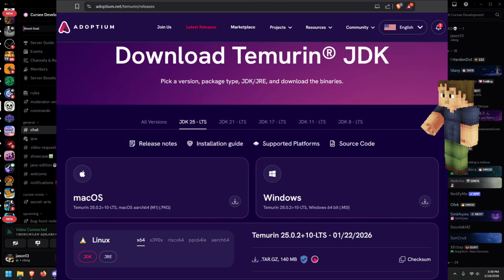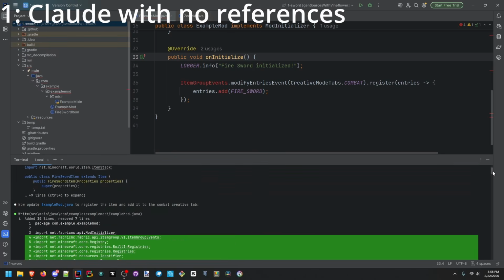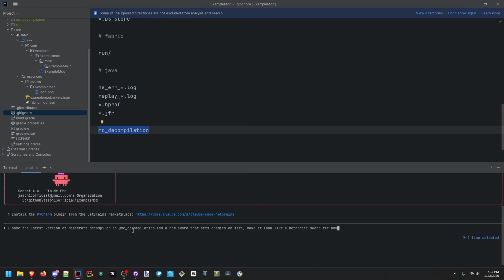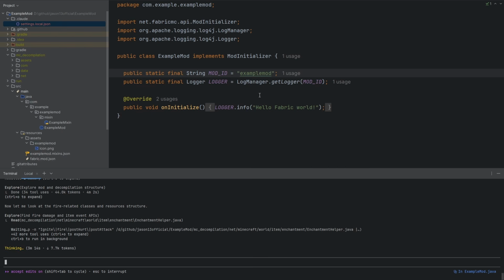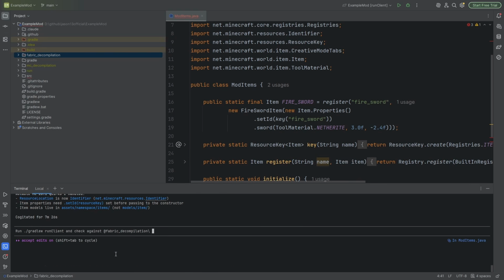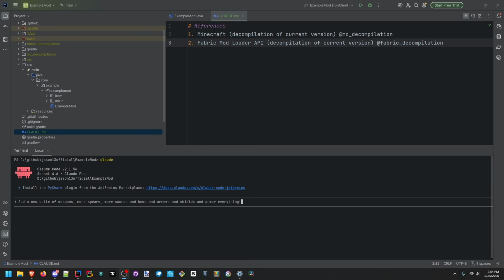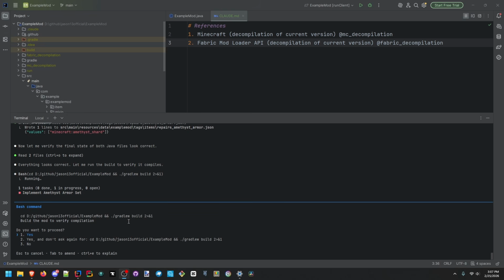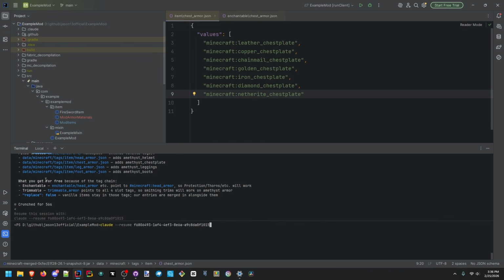So I Tried Modding Minecraft with Claude...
Take time to learn visiting the link will give you access to learn for free on Brilliant for 30 days!

I'm no expert, but I've been developing mods for Minecraft for over two years now, which included a lot of "traditional coding" or "trad programming". Any new developer might readily choose to use LLMs or other generative AI for game development, including the development of mods. I think it's best to give them a brief warning on some common pitfalls, and how to use agentic AI to an advantage rather than completely relying on it.

We go over context, memories, decompiling and referencing Minecraft's code and the Fabric API for the Fabric Mod Loader ecosystem of mods.

0:00 Intro
0:42 Giving Claude Context
2:27 A Brief word
2:54 Claude without references
3:35 Claude with references
4:55 Recreate from scratch
12:13 Another word on context
13:50 Set of Armor
19:00 Outro